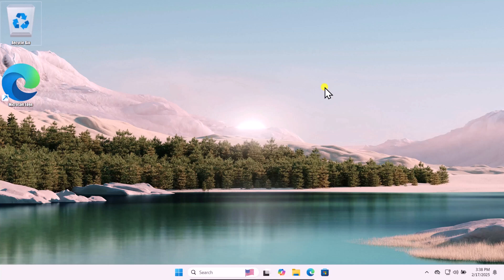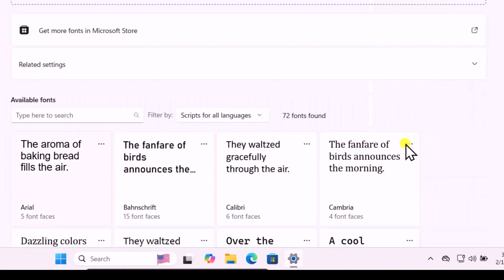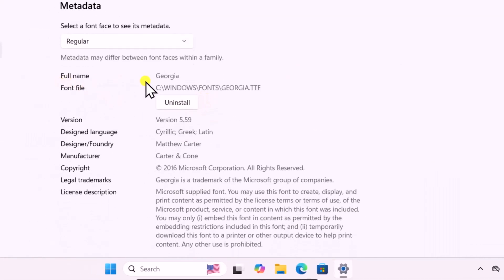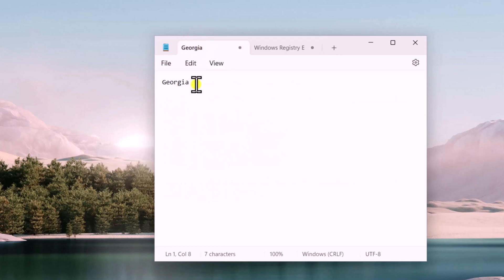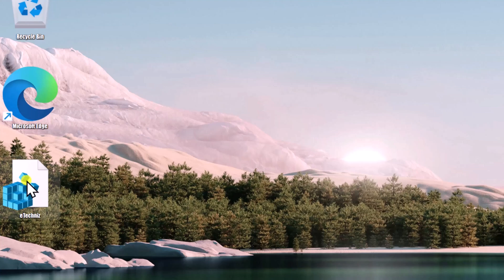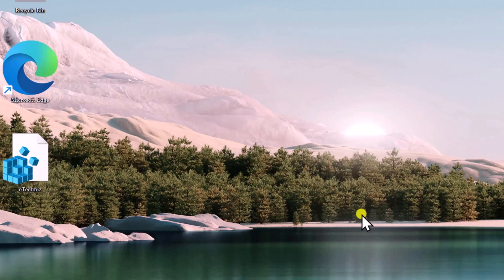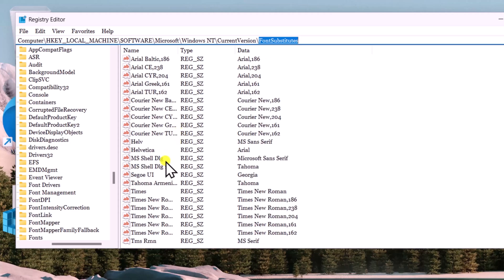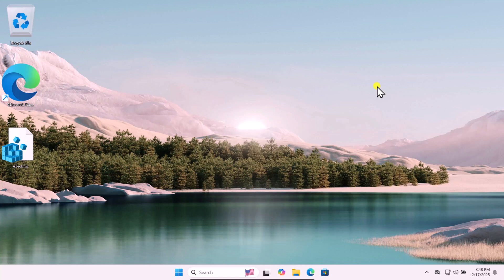How to change font in windows 11 ( Step by Step ) | How to change the font size in windows 11?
Looking for a way on how to change font in Windows 11? Whether you want to change font for a better look or readability, this guide will help you.

You can easily change font Windows 11 settings and customize your experience. If you're wondering how to change the font size in Windows 11, adjusting the system fonts is simple.

[HKEY_LOCAL_MACHINE\SOFTWARE\Microsoft\Windows NT\CurrentVersion\FontSubstitutes]
"Segoe UI"="NEW-FONT-NAME"

- Registry Location :

HKEY_LOCAL_MACHINE\SOFTWARE\Microsoft\Windows NT\CurrentVersion\FontSubstitutes

You can also change Windows system fonts style to make your PC look unique. Many users need to change font size Windows 11 for better accessibility. If you're searching for ways on how to change font Windows 11, this tutorial provides step-by-step instructions.

Want to know how to change font size in Windows 11? We’ll guide you through the easiest methods. You can also explore how to change font style in Windows 11 if you prefer a different look.

Adjusting how to change font size on Windows 11 can improve visibility and make text easier to read. If you're interested in how to change default system font in Windows 11, we’ll show you how to customize your system’s appearance.

Knowing how to change the font size on a Windows 11 PC is useful, especially for those who prefer larger or smaller text.

If you need to perform a Windows 11 change font size, follow this guide for the best settings.

How to change font in windows 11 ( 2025 ) | How to change the font size in windows 11?

Windows 11 apps not opening ( 2025 ) | How to Fix Microsoft store apps not opening windows 11?

How to Add Admin on Facebook Page ( 2025 ) | QUICK STEP TO add admin to Facebook page

Chapter :
0:00 Intro : How to change font in windows 11?
0:17 How to Open Settings and Go to Fonts?
0:32 How to Install or Select a Font?
1:00 How to Note Down the Font Name?
1:08 How to Edit Registry File for Font Change?
1:41 Save and Apply Changes
1:59 Restart Your Computer
2:07 How to Confirm Font Change?
2:17 How to Open Registry to Restore Default Font?
2:51 How to Delete or Modify Font Settings?
3:02 How to Restart to Restore Default Font?